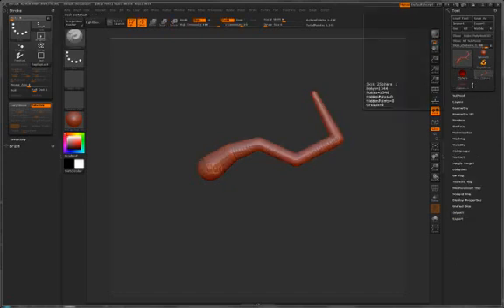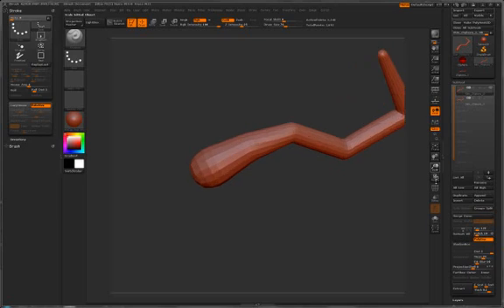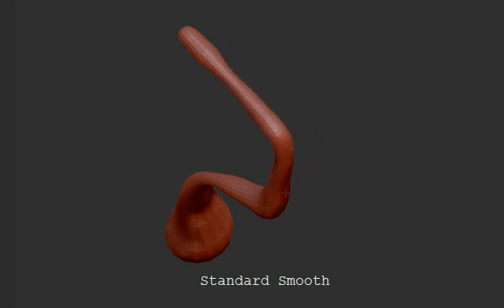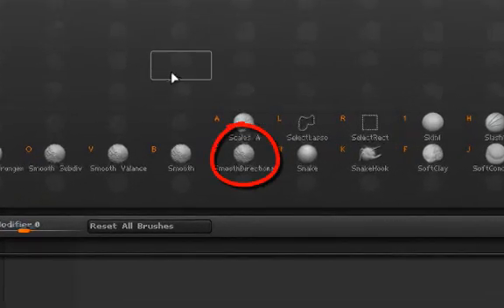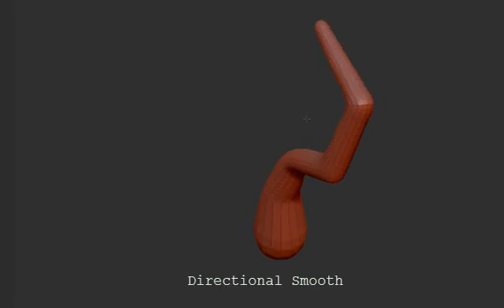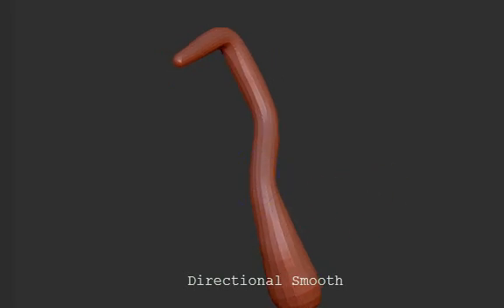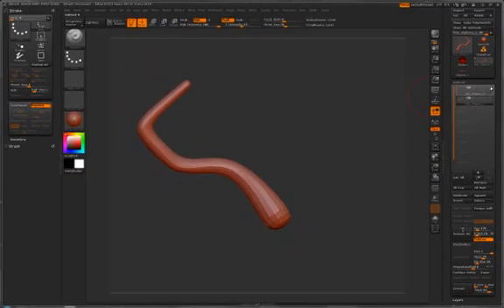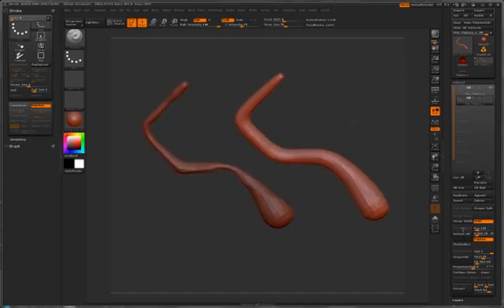ZBrush Tip - Smooth directional brush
I have recently found the benefits of the Smooth directional brush in ZBrush and I have decided to share. I hope you like it!
I have added this video to the Goodies section of my website in case you want to find it in the future